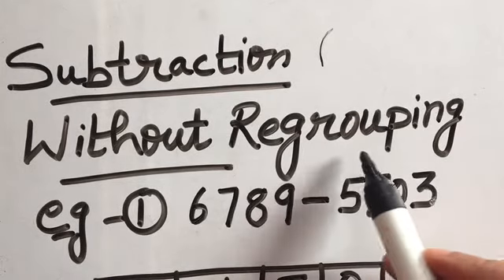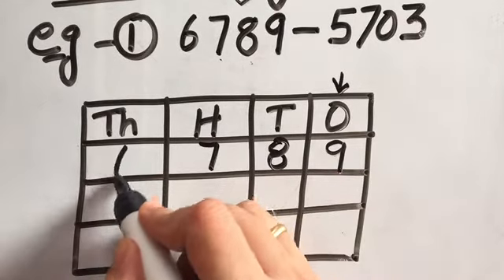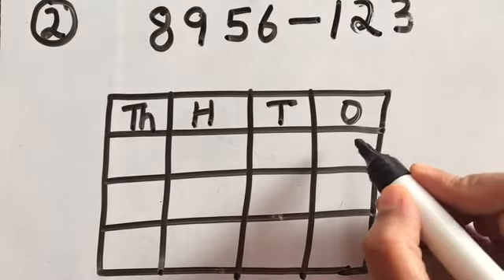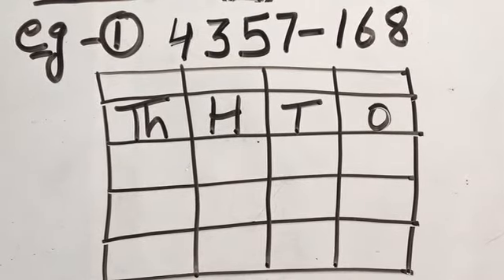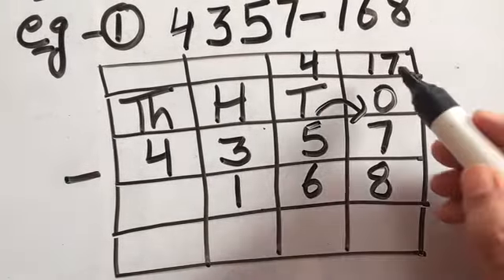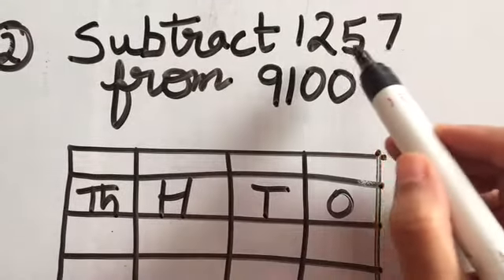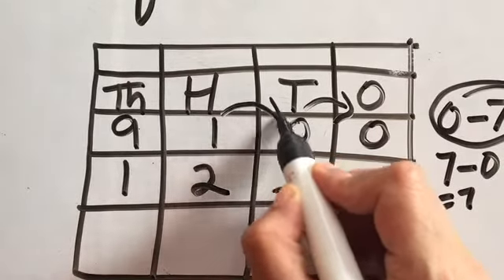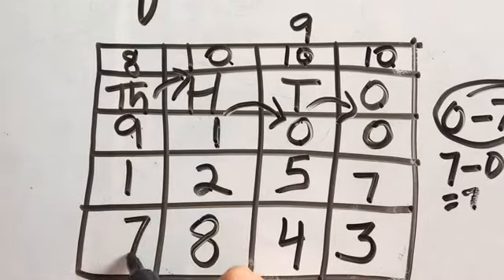Subtraction Class 3